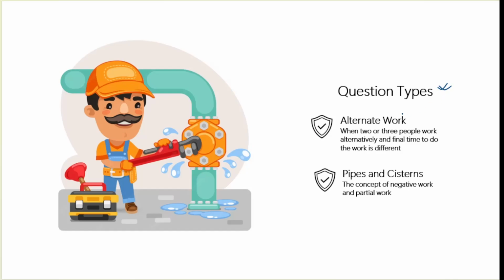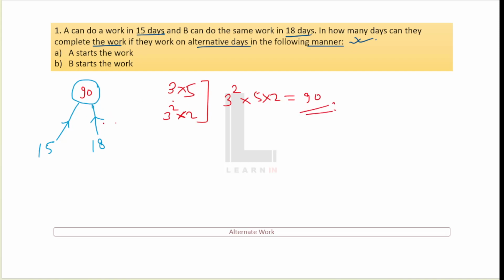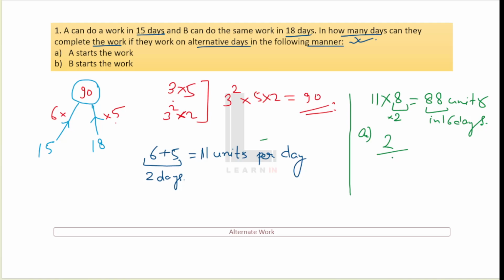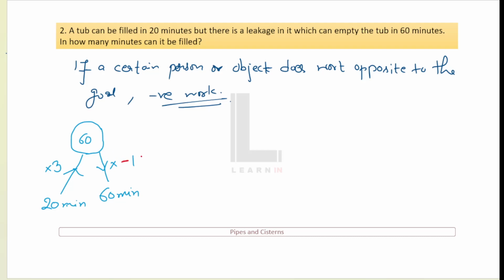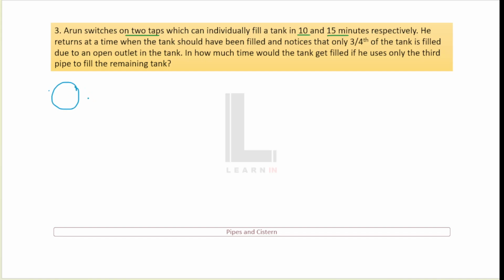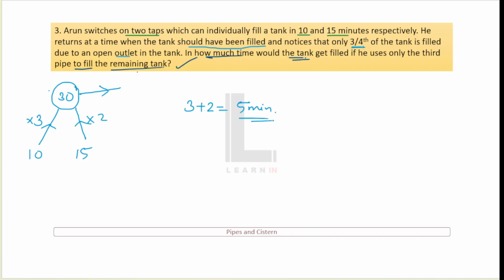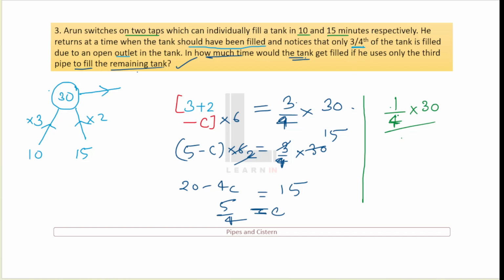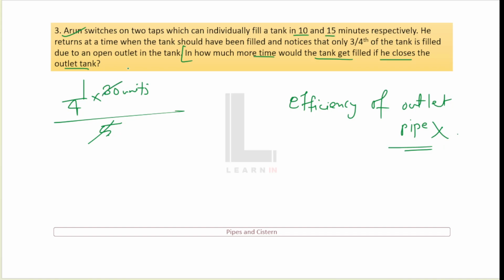Class 5 Time and work| Pipes and Cisterns| CAT 2023